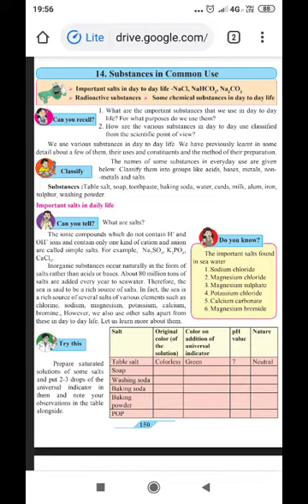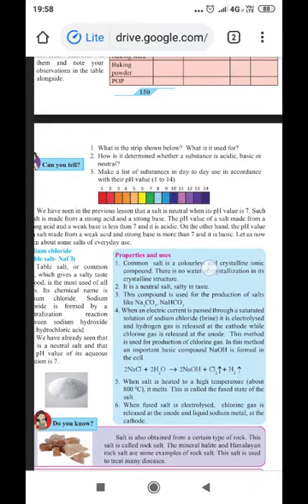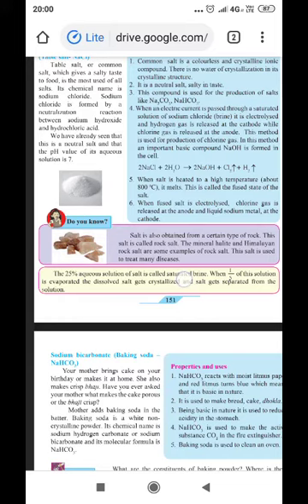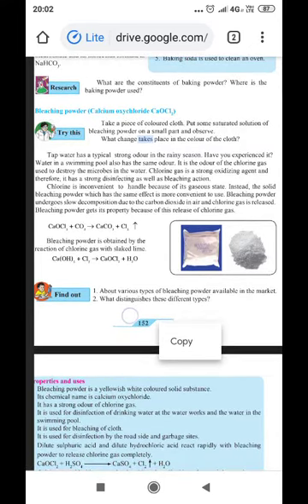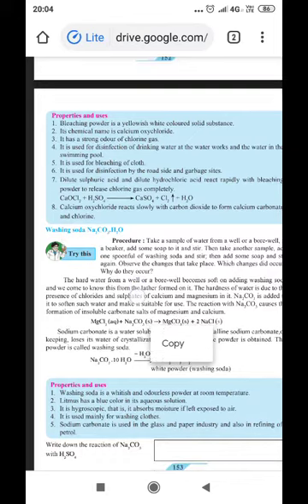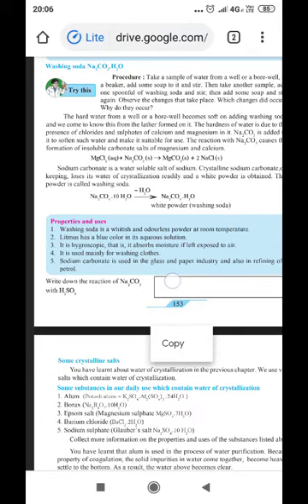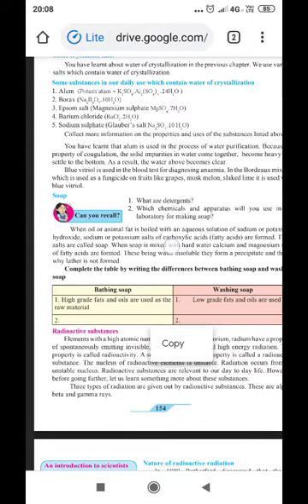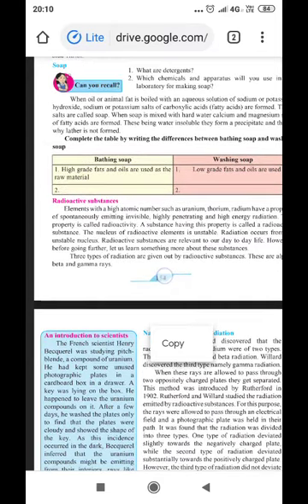Substances in Common Use